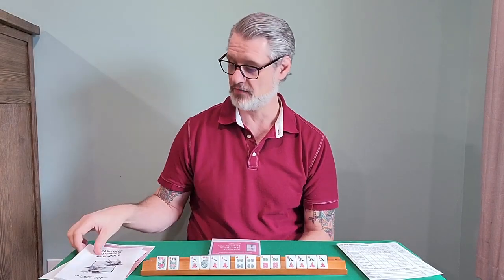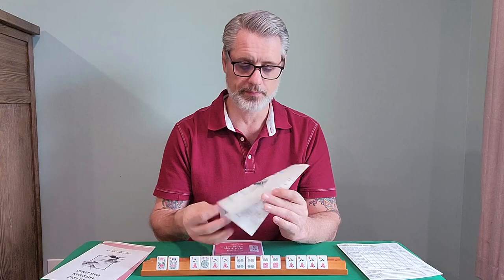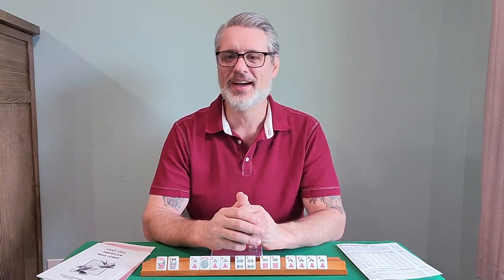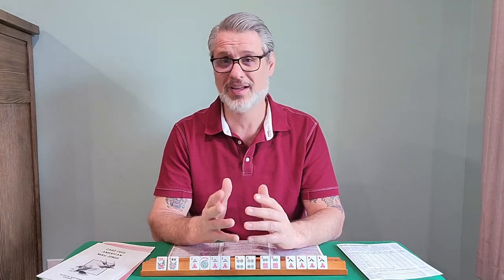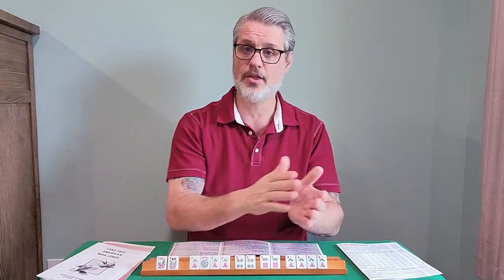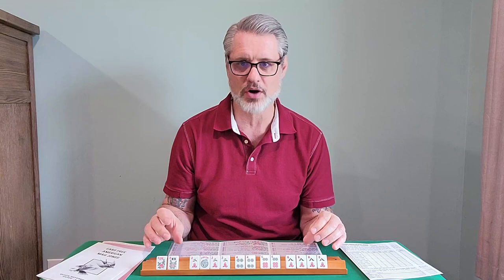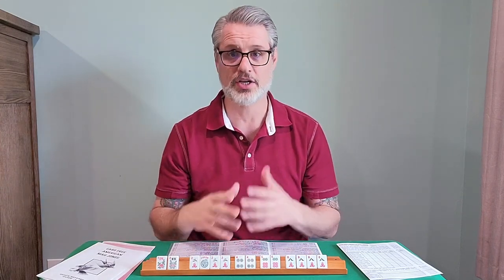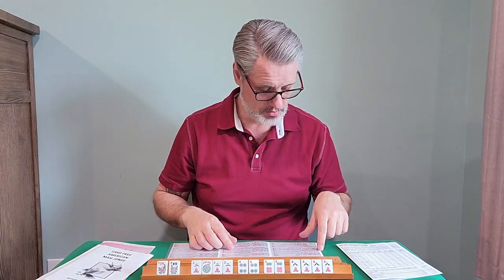American Mah Jongg without a card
In this video I talk about why I created a system for playing American Mah Jongg without using a card of winning hands, and why I think you should give it a try. See the links below for downloadable rules, reference guides, and videos.

Contents:
0:00 Introduction
2:12 I Like the Card
2:50 New Players
4:47 Playing on Phone
7:42 Gameplay
10:21 Card Free Flexibility
13:05 Ending